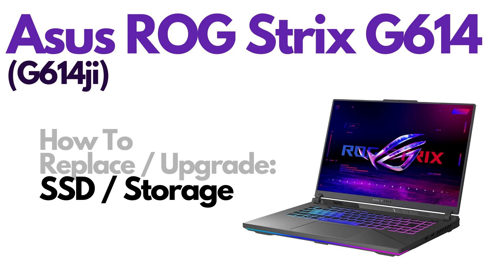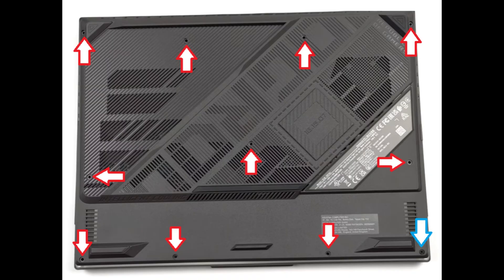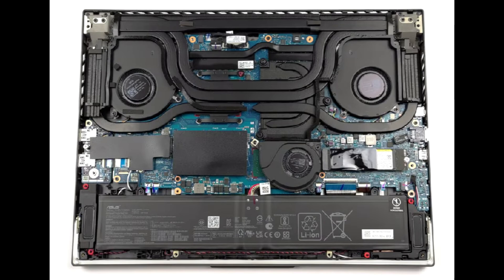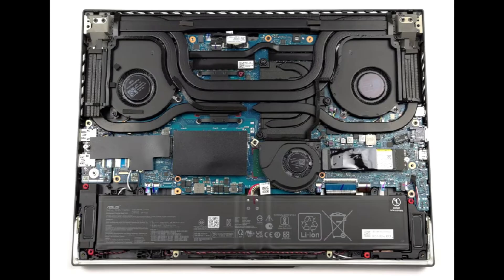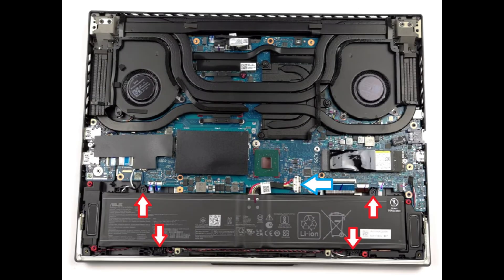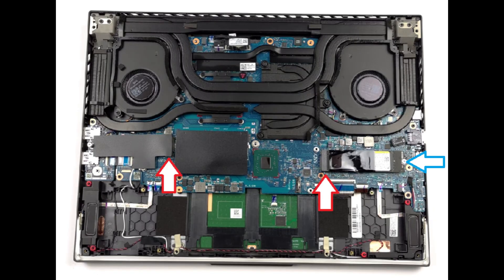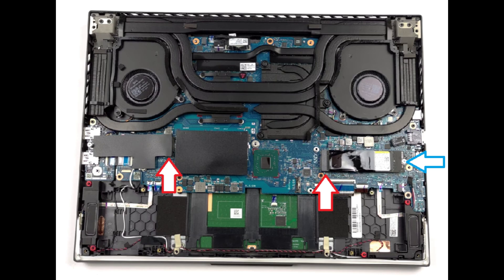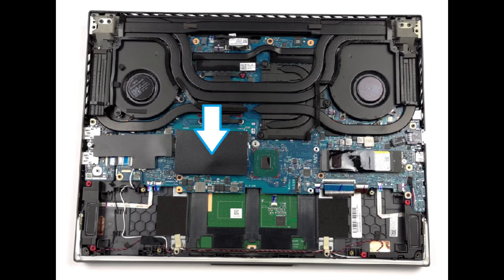How To Replace Upgrade SSD Storage for Asus ROG Strix G614 (G614ji) Gaming Laptop Computer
This video will show you how to safely access the SSD / storage for your Asus ROG Strix G614 (G614ji) laptop computer.

Related Links:
Strix G614 (G614ji) Tools & Replacement Parts

FAQ's:
Storage Info: Two M.2 PCIe NVMe Ports. Gen 4 SSD's.
Memory Info: Two SODIMM Ports. DDR5 4800MHz. 64GB Max. CPU supports up to 96GB